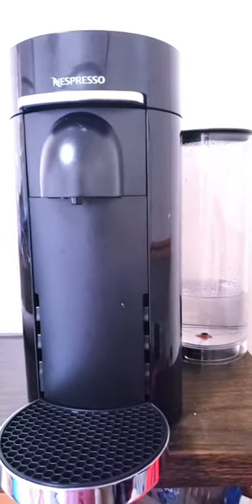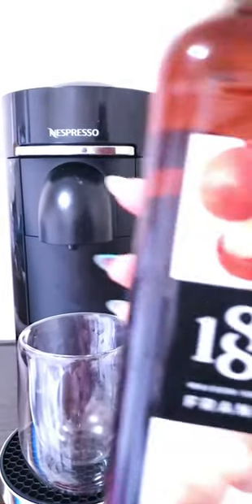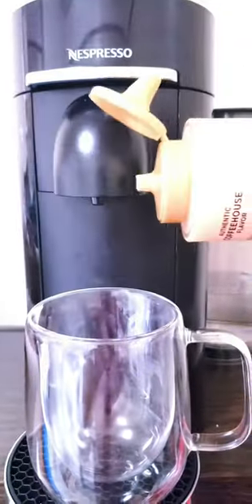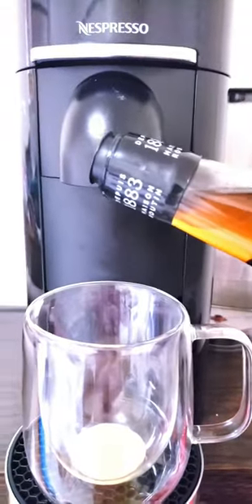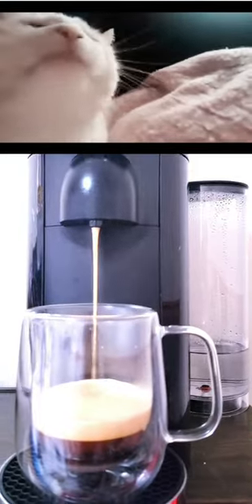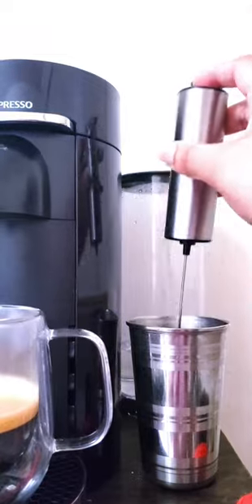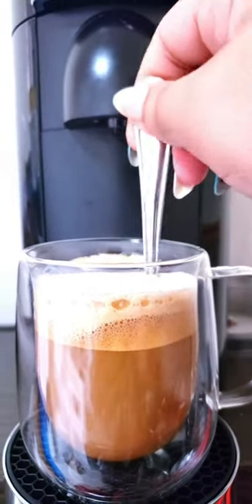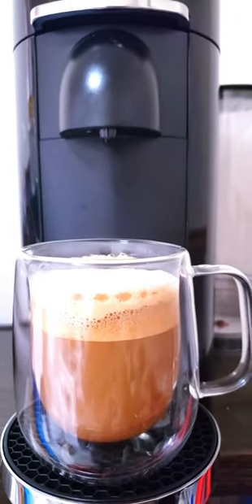Macadamia White Chocolate Latte Recipe | Fall & Winter Latte Series | Nespresso | 1883 Syrups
• LIFESTYLE
• VLOGS
• BEAUTY
• INSPIRATION